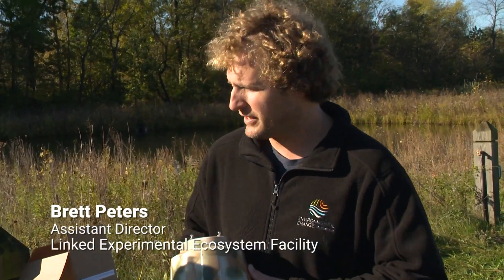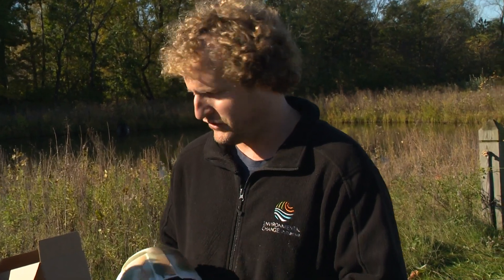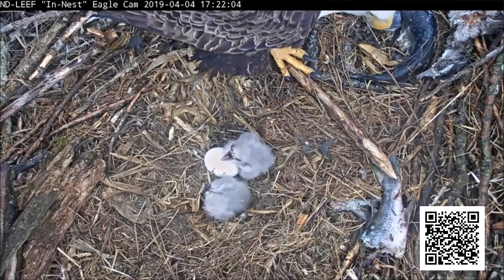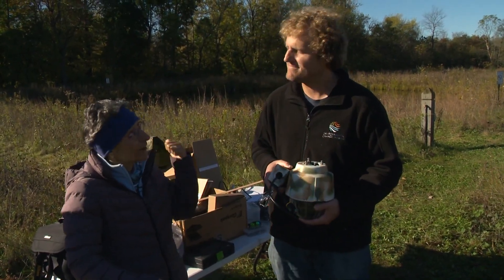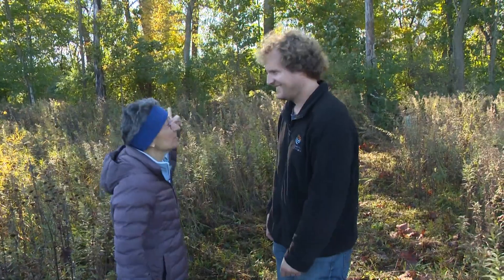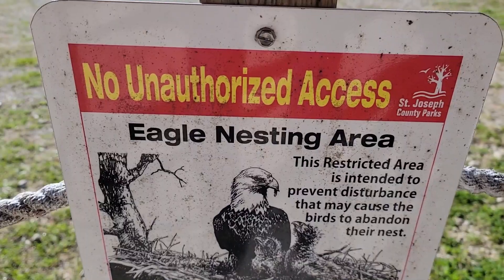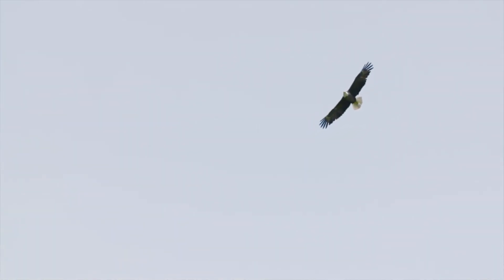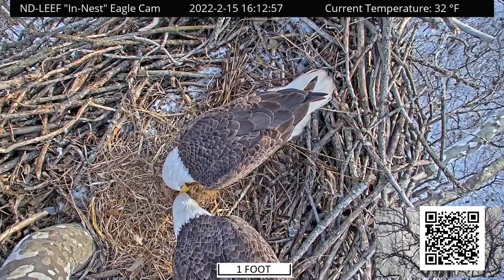Outdoor Elements: Eagle Cam Installation at St. Patrick's County Park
Have you seen the Bald Eagles nesting at St. Patricks Park?

Here's a Behind the Scenes look at how ND LEEF has been helping protect and study our favorite eagles.

WatchWednesday outdoorelements baldeagle Environmental Change Initiative (University of Notre Dame) St. Joseph County Parks (IN) The Davey Tree Expert Company

A team of arborist climbers install a new eagle nest camera at the University of Notre Dame's Linked Experimental Ecosystem Facility at St. Patrick'sCounty Park.